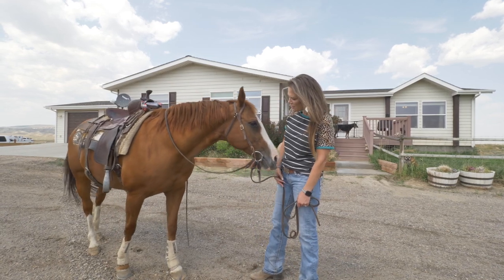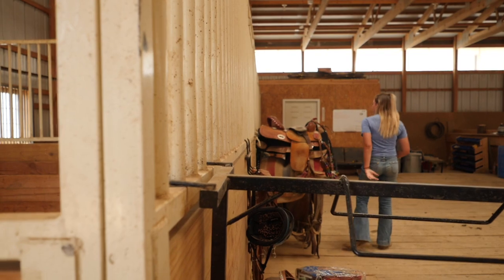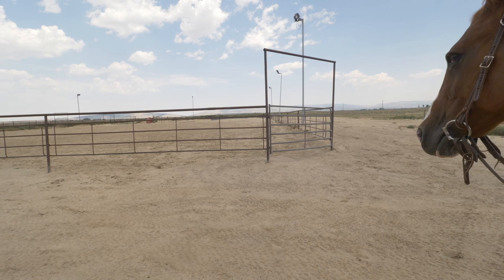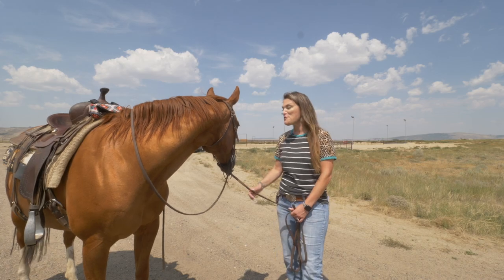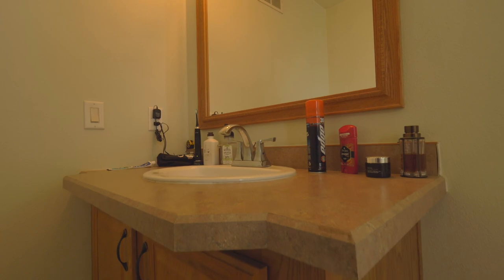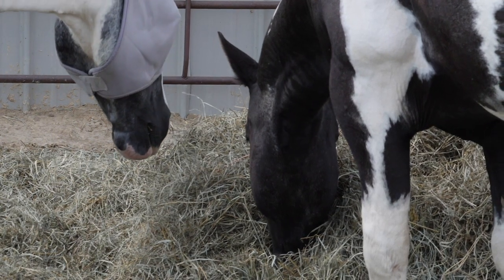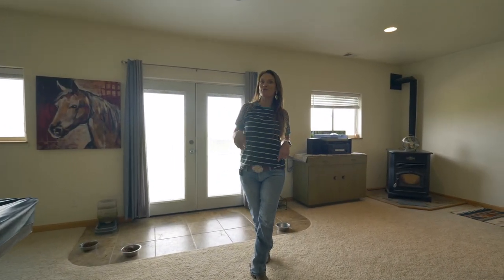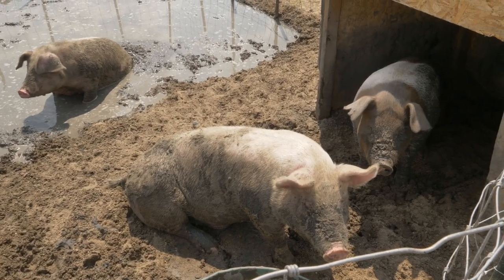SOLD You And Your Horse Will LOVE This Place-14900 HWY 220, Casper, WY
The ultimate horse property in Wyoming.  Do you rope?  Do you ranch sort?  Do you barrel race?  Whatever the horse activity you do, this is the horse property for you! Over 100 acres, a indoor and outdoor arena and a huge 3800+ sq ft home!  All this and the most amazing views from all areas on this land!  Don't miss this one!